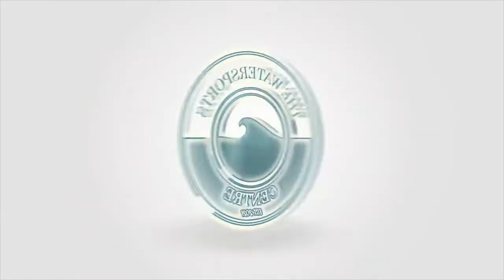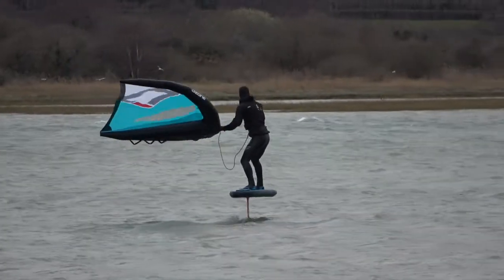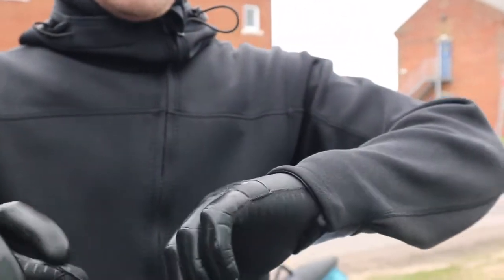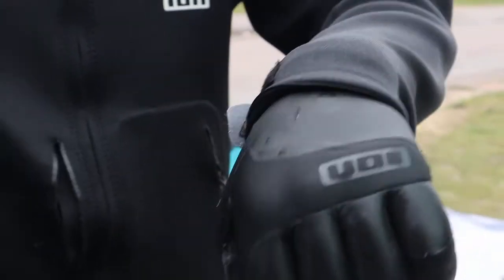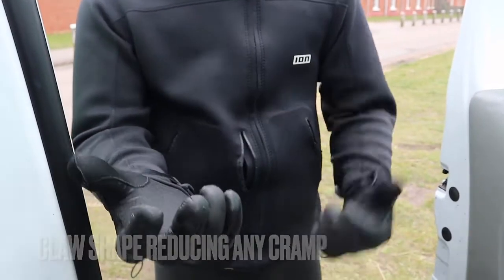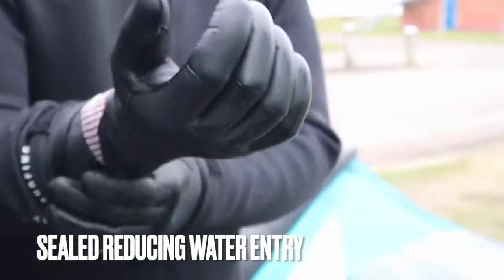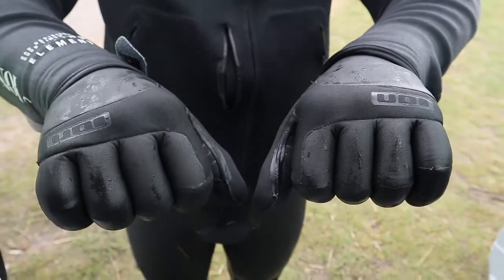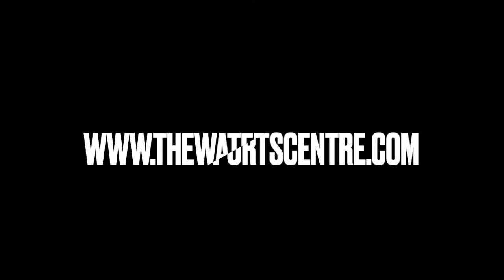ION Claw Gloves 3/2 | FRESH OUT THE BOX SERIES.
| FRESH OUT THE BOX | ION CLAW GLOVES 3/2

Welcome to our new series, where our knowledgable team here at The Watersports Centre will give you post session feedback on a variety of first time tries.  These videos will help you work out if the products are worth investing in.  With honest quick fire, first hand reviews covering key features,  performance and build quality.  With the aim of helping you to make the best purchase for what you need out there on the water!

Today we talk about the ION Claw Gloves 3/2, take a watch to find out what George has to say.

Again a BIG thank you from TWC for watching, we appreciate it greatly and we hope you find this video helpful... don't forget to let us know your thoughts in the comment section down below!